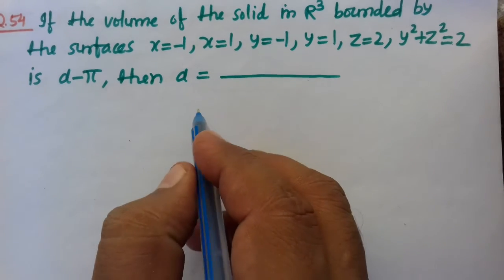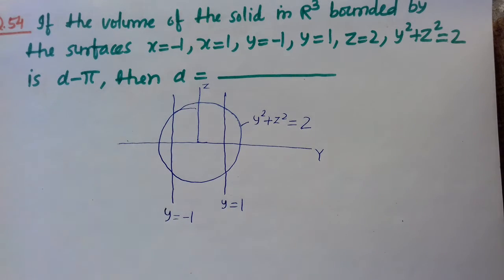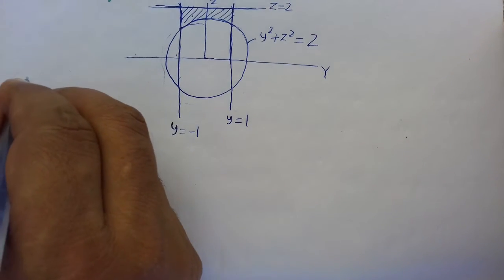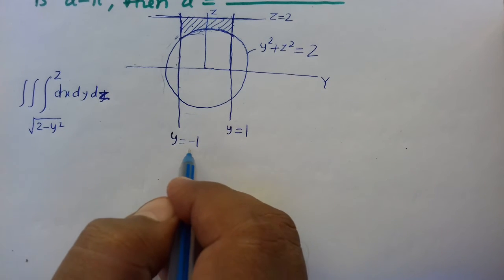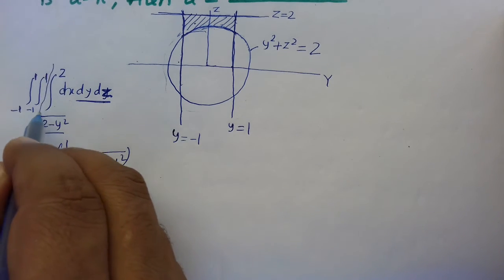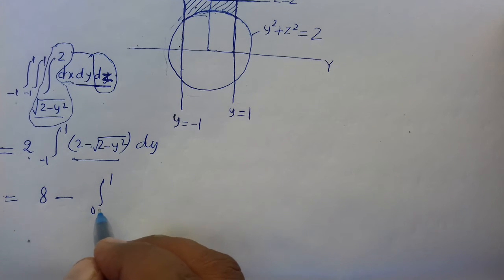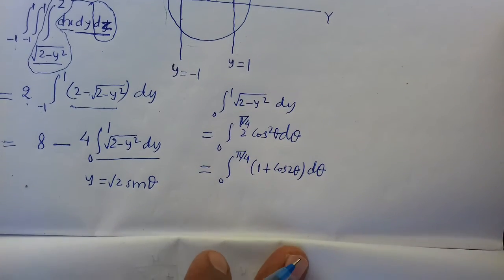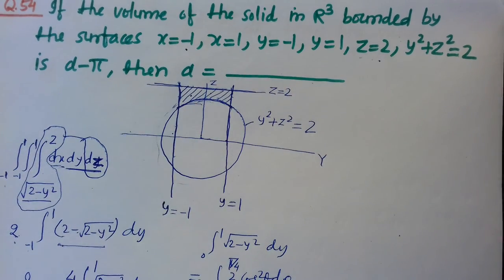IIT JAM 2018 MATH Q.NO. 54 (NAT) Triple Integration and the Volume